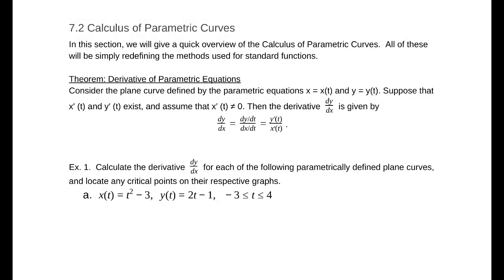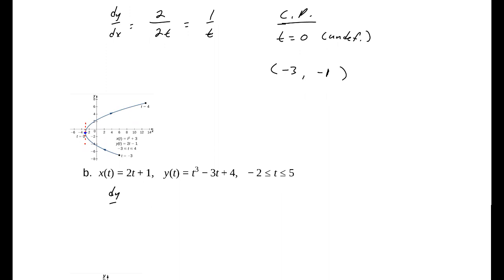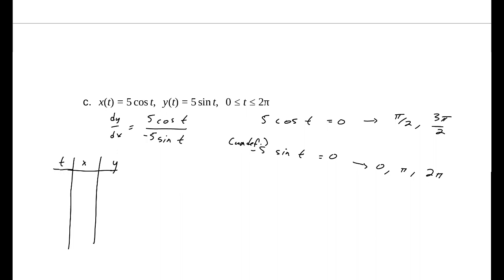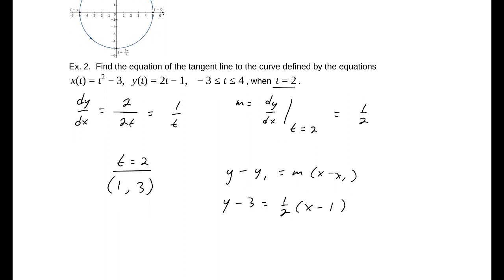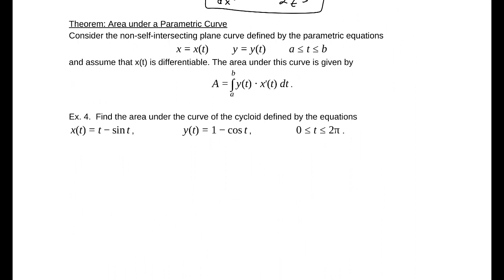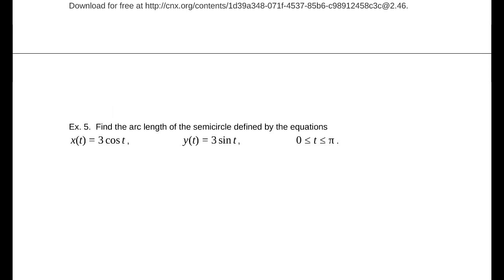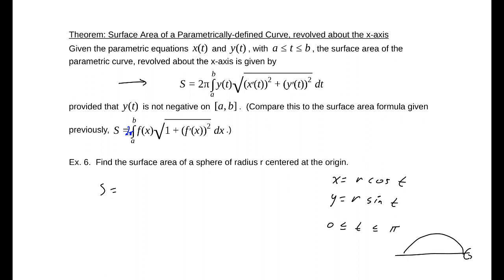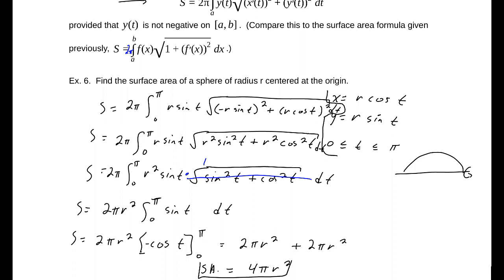7.2 Calculus of Parametric Curves